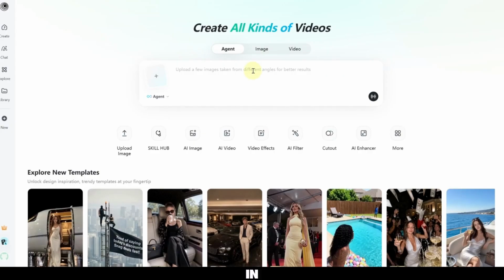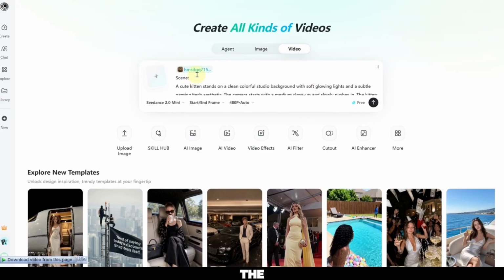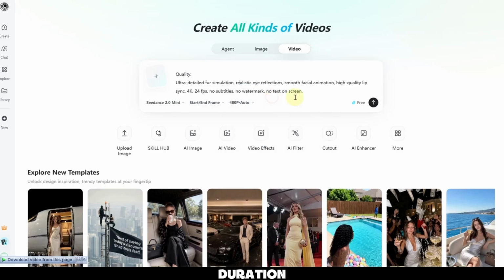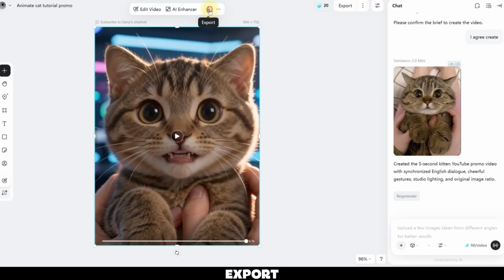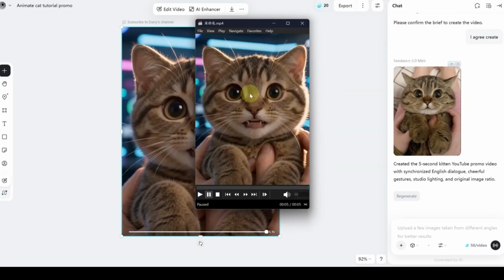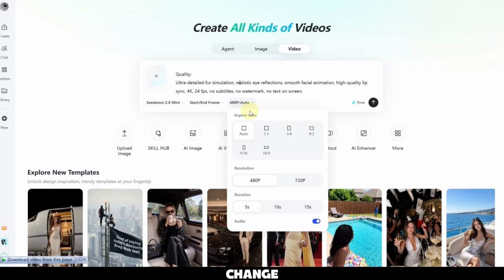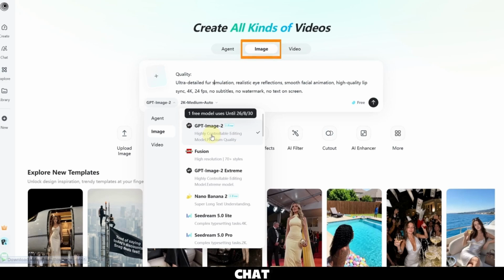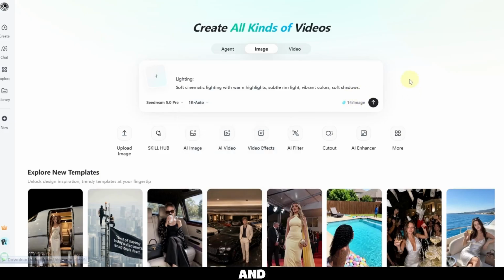This FREE AI Does EVERYTHING Video + Photos + Agent – Unlimited!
🚀 Discover a FREE AI website that helps you create and edit stunning visuals in seconds using powerful AI tools!

In this video, I'll show you Insmind, an incredible AI-powered platform packed with features for photo editing, AI image generation, background removal, object removal, AI enhancement, AI expansion, and much more—all from your browser.

🔥 In this tutorial, you will learn:
✅ How to use Insmind for free
✅ Generate AI images from text prompts
✅ Create AI-generated videos from text or images
✅ Interact with an intelligent AI agent to streamline your creative workflow
✅ Create professional-quality visuals for social media, YouTube, and creative projects
✅ Remove backgrounds instantly with AI
✅ Erase unwanted objects from photos

Whether you're a YouTuber, designer, online seller, content creator, or just looking for an easy way to edit and generate media, Insmind offers powerful AI tools to speed up your workflow.